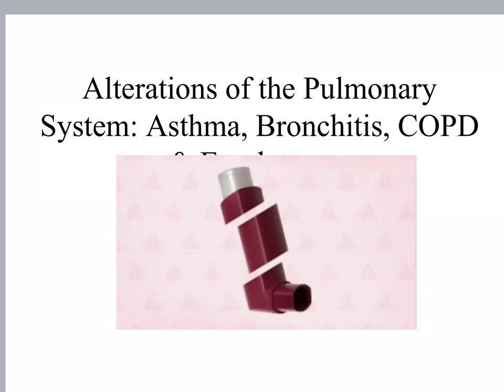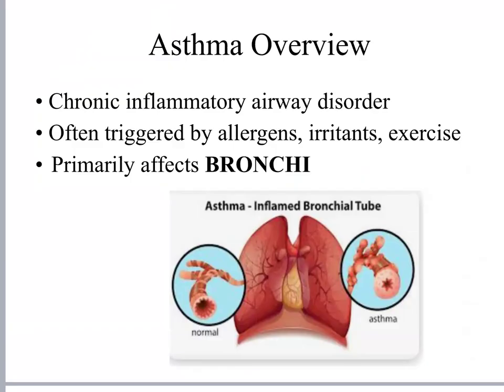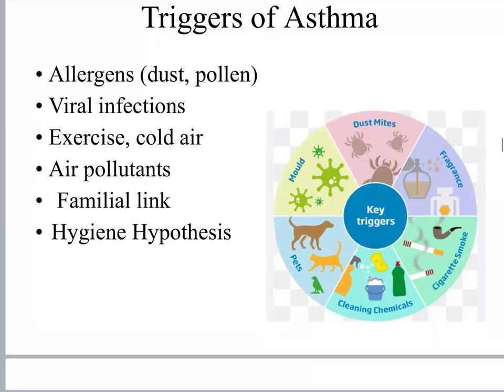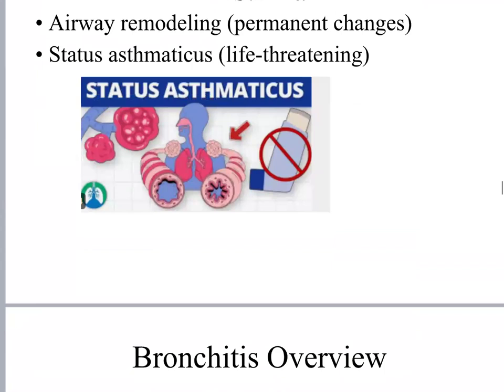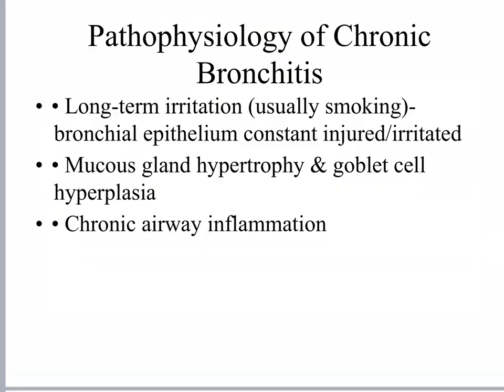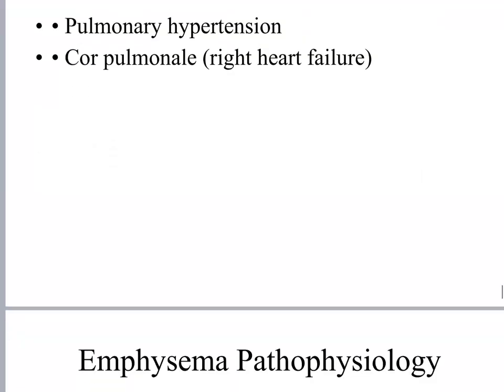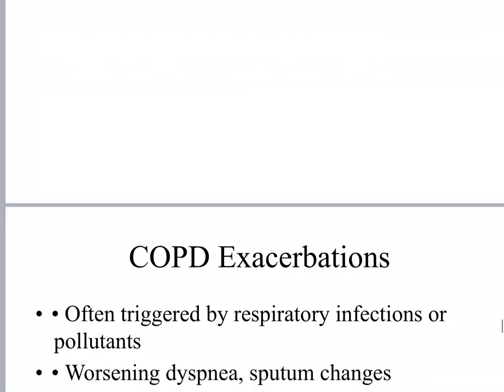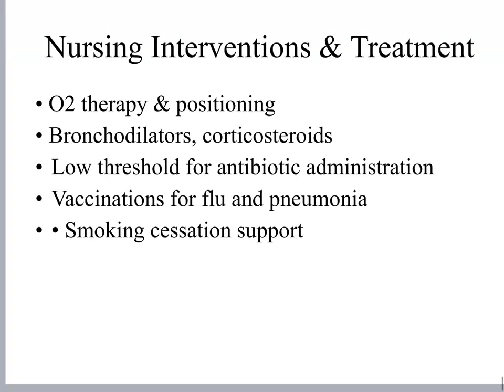Alterations of the Pulmonary System: Asthma and COPD